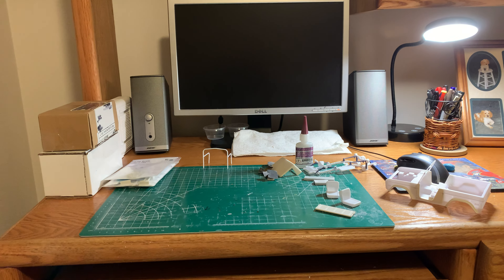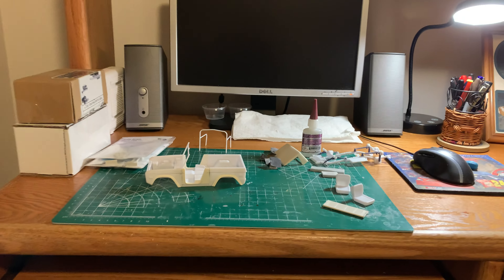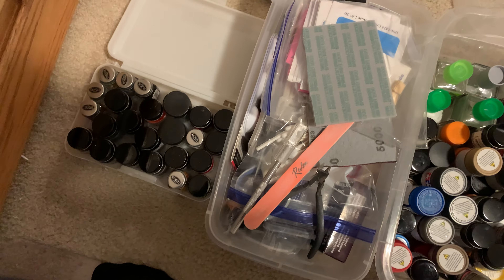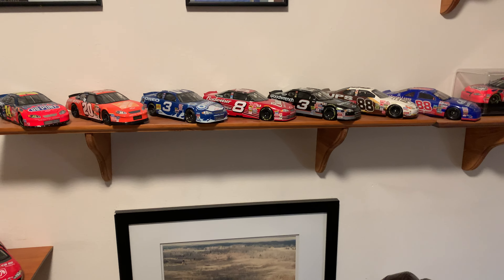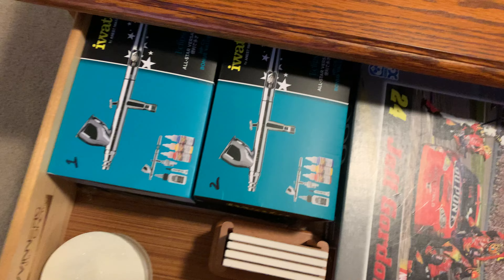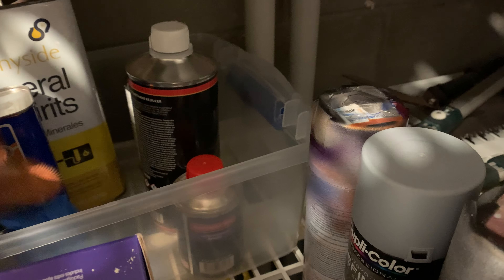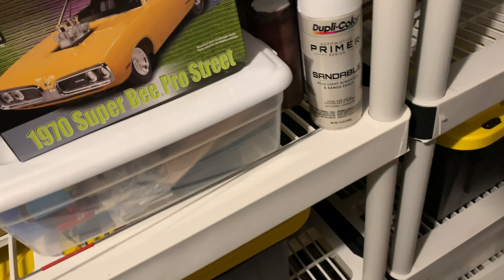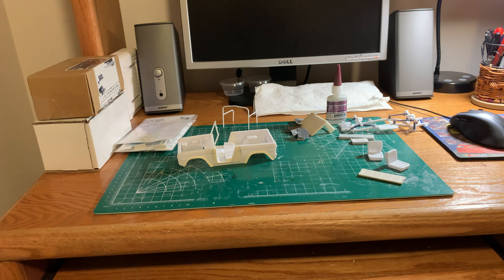Show Your Bench and Work Space Challenge/ Got Fuels Model Car Garage…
Brian over at Got Fuels Model Car Garage sent out a challenge to show out work bench.  Here ya go!!!